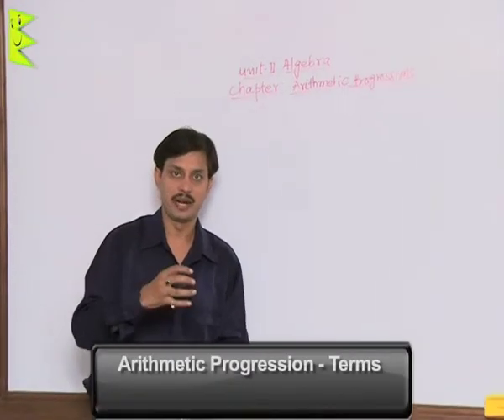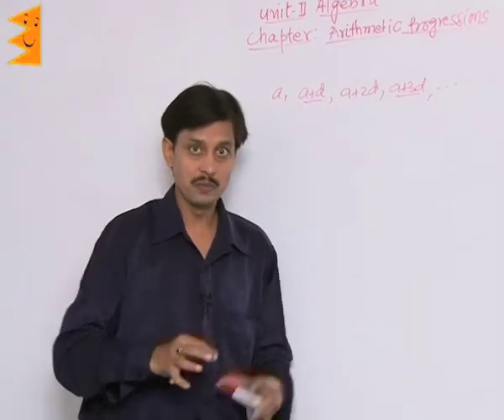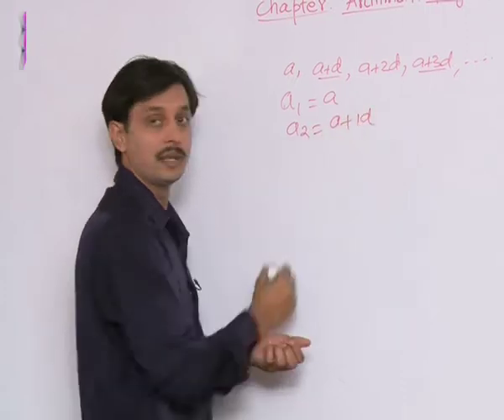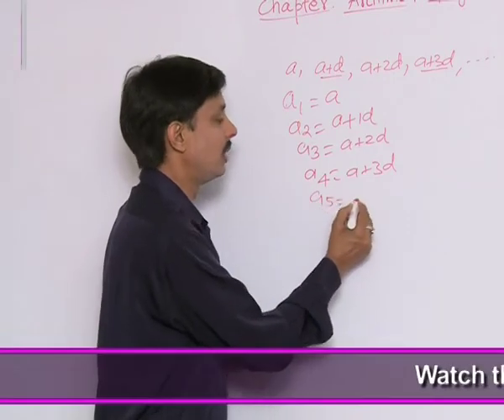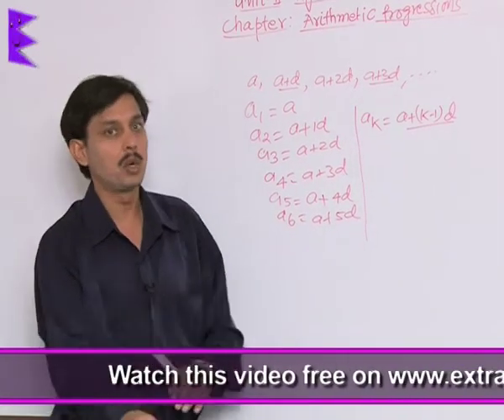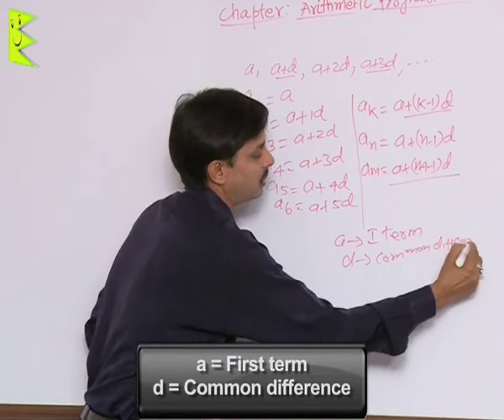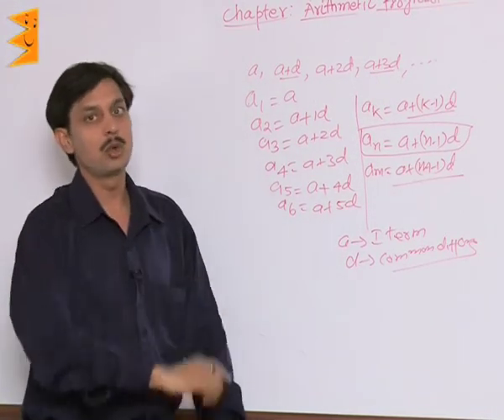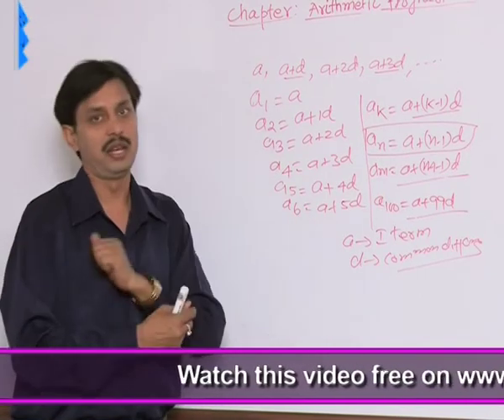CBSE Class 10 Maths Arithmetic Progressions Understanding AP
Topic: Understanding AP